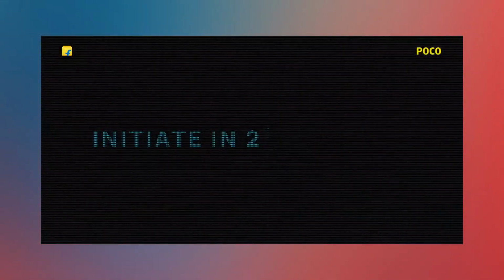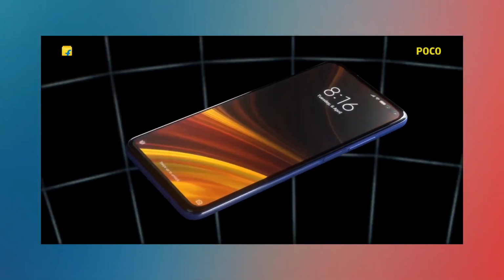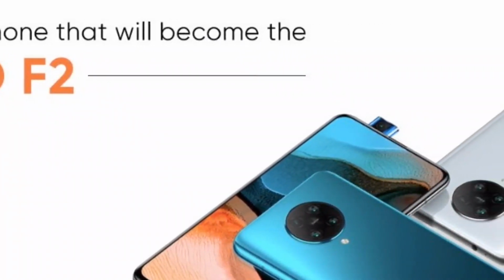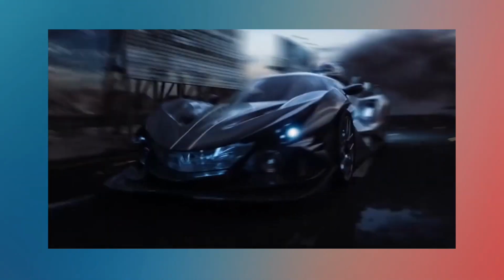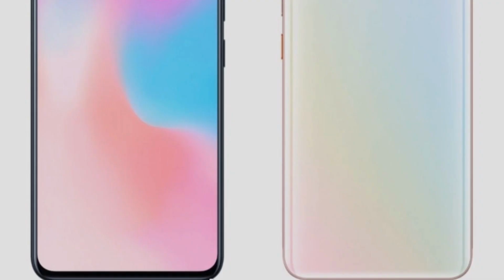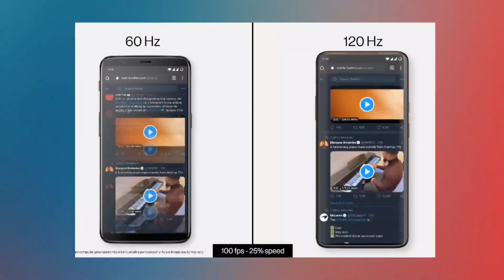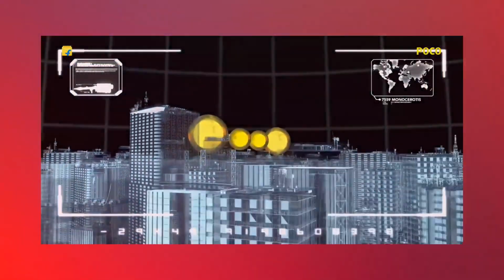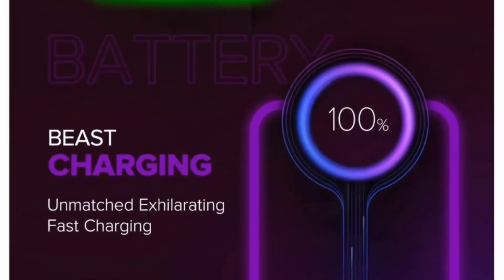Poco F2 - SPECS & FEATURES | Pocophone F2 Price, Leaks & Release Date 2020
Poco F2 - SPECS & FEATURES CONFIRMED | Poco F2 Price, Leaks & Release Date

After around one and a half years, Poco launched a new smartphone named Poco X2. Now it wasn’t a successor to the most loved and popular Poco F1 and a lot of users got really upset with that. Poco X2 was just a rebranded Redmi K30 and overall it’s not a bad smartphone, but all the users were expecting flagship-grade specs and users wanted a device that could actually replace Poco F1.

Well, according to some rumours, Poco is planning to launch a new smartphone with flagship specs, which will be the true successor of Poco F1. So here we have expected specs of the Poco F2.

Processor
Talking about the most important thing in a flagship smartphone, its processing power. So it’s quite obvious, that Poco F2 will have top of the line flagship-grade processor which is snapdragon 865. It will be heavily marketed on the basis of its speed and performance. It could be available in RAM variants up to 10 GB and internal storage up to 256 GB.

Design
The design will be much refined than Poco F1. We will get glass design here with beautiful gradient colors. Poco F2 will retain a 3.5 mm headphone jack which is nice. Poco F2 will not have any kind of notch. It will also not have any type of pop up mechanism. Instead, Poco will use a punch-hole display panel just like they did in Poco X2. So the punch hole could be at the corner or it could be in the top center just like the galaxy note 10. It looks more symmetrical.

Display
If we talk about the display, Poco F1 had an LCD panel, but now we expect an AMOLED display panel in the Poco F2. It will definitely be a higher refresh rate display possibly a 120Hz display panel. But at least 90Hz refresh rate display panel is expected here. It will be an FHD+ display panel.

Improved Camera
Talking about the camera department, Poco F2 could sport a quad camera setup. The main sensor could be a 64 MP Sony IMX 686 sensor. The possibility of a 108 MP main sensor is close to none. Apart from that main sensor, it will feature a telephoto lens, an ultra-wide-angle sensor, and depth or macro sensor. It could also feature a 3x or 5x optical telephoto lens which is very normal in mid-range smartphones.

Battery
The battery is very important in any smartphone and Poco F1 also had a huge battery capacity. And that’s why Poco F2 will have a big battery capacity. Poco F2 could feature a 4,500mah battery capacity. I think that’s enough to power your smartphone for one full working day. It will also support 30 Watt or maybe even faster-charging speeds.

Be With You by CADMIUM